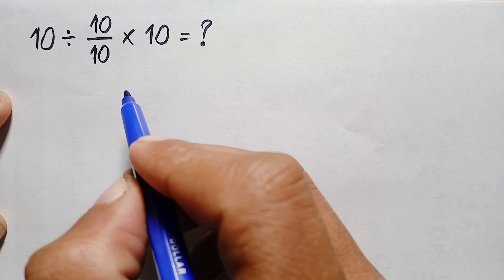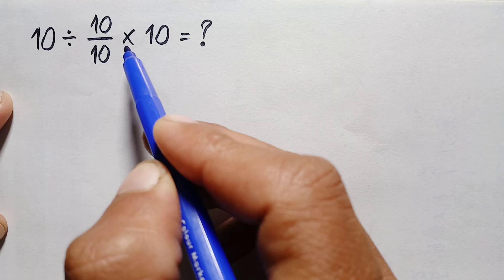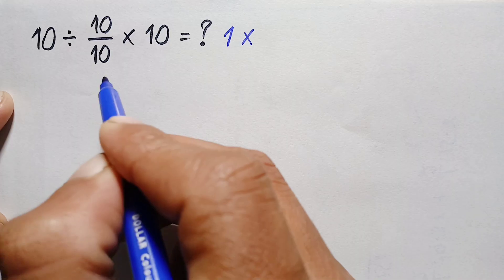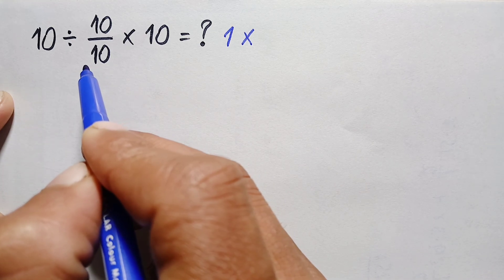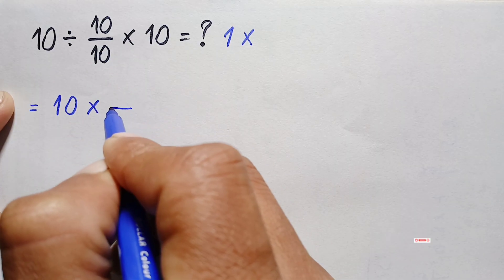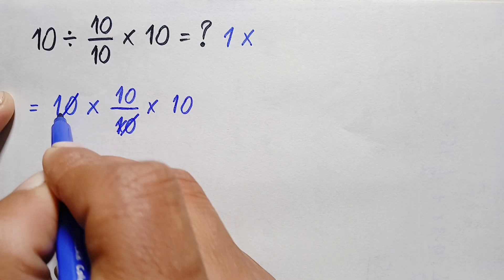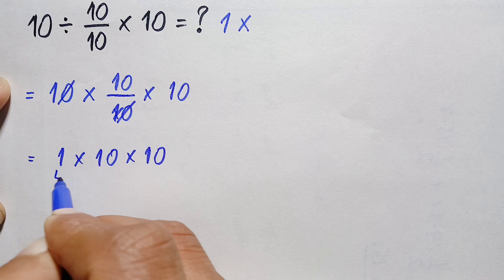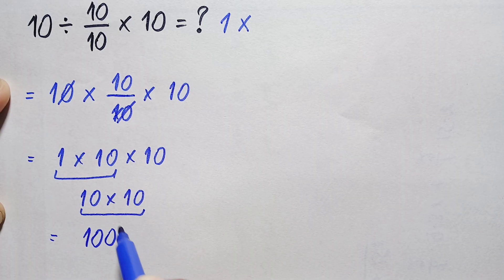This Simple Math Mistake Fools Everyone! – Can You Solve It?